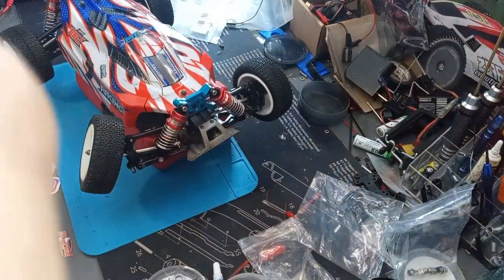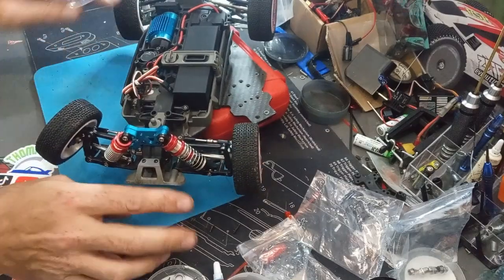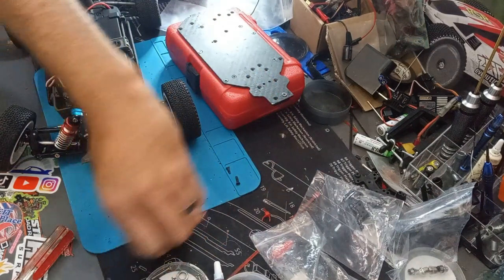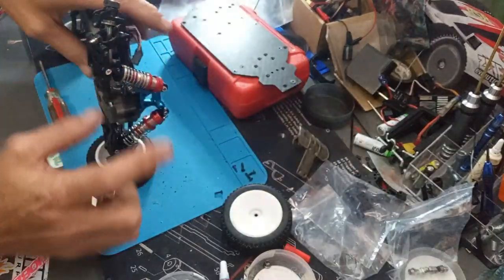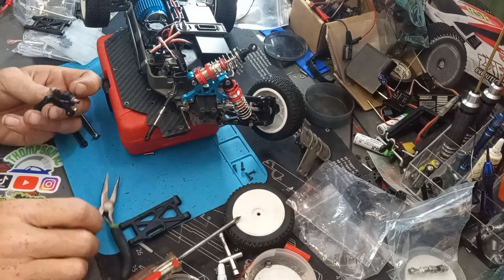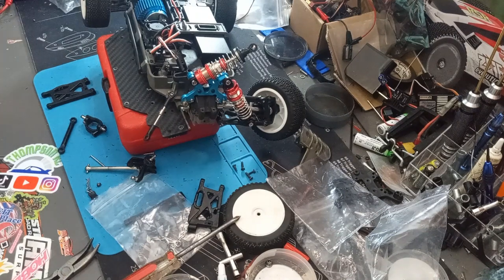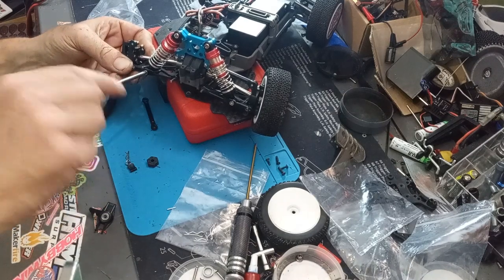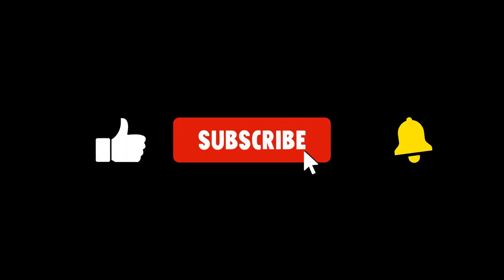Bench Time - wltoys 124008 - Quick Fix - Update - Plus Subs Photos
After last track time swing arm needed some replacing.  Updates while I'm wrenching.

Ryan's Tires are the HBX 16889